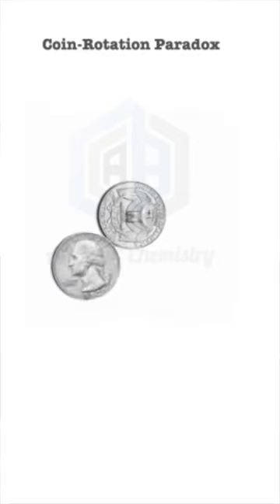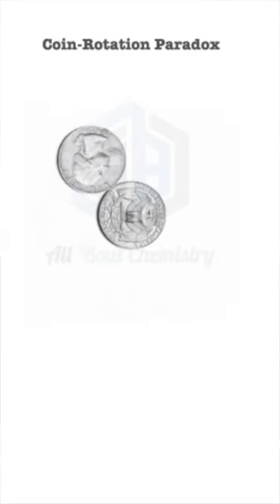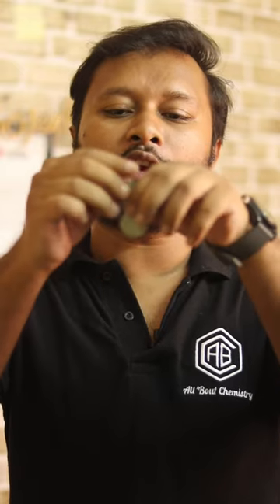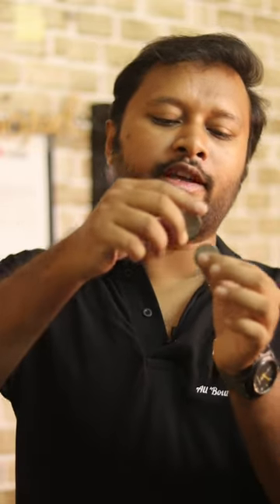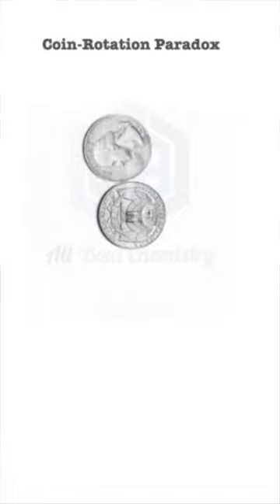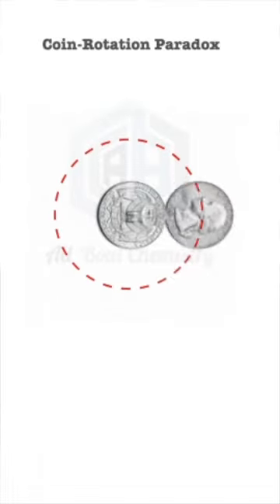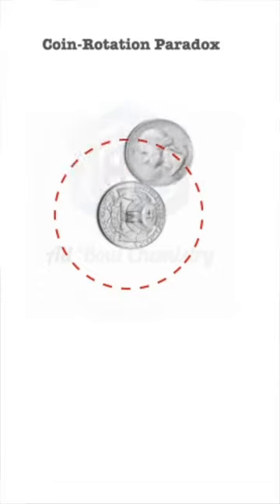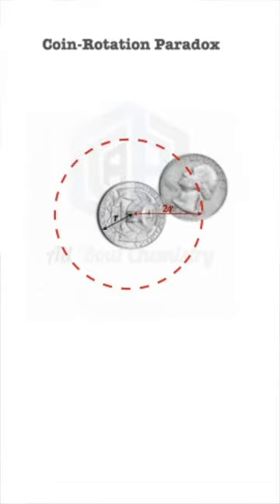Coin Rotation Paradox | CSIR NET 2023 | Aptitude | All ‘Bout Chemistry